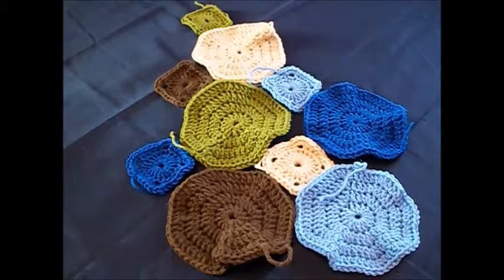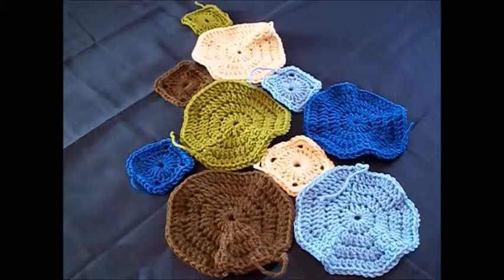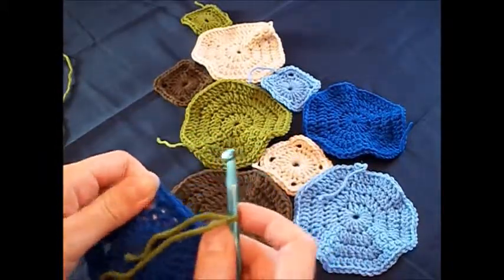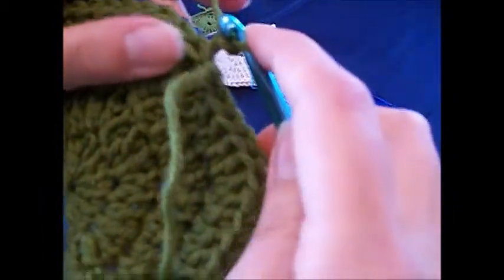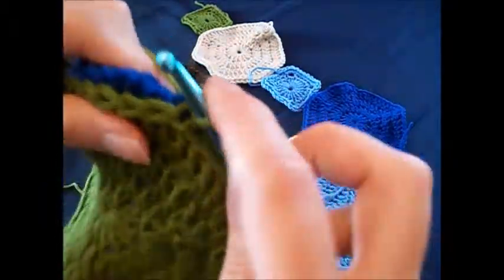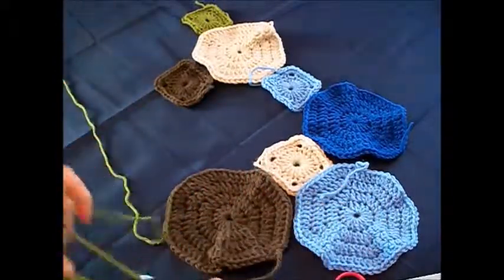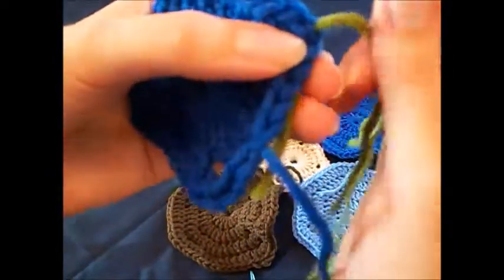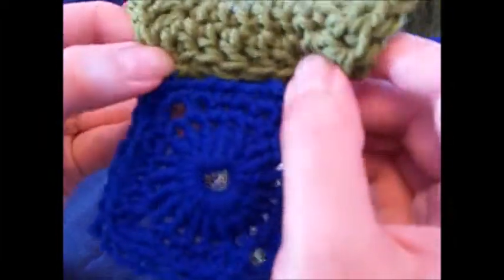Lion Brand Yarn Park Slope Afghan Crochet Tutorial Part 3 Finishing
Hello and welcome to the tutorial on how to crochet the Park Slope Afghan, a free pattern courtesy of Lion Brand Yarn Company. To obtain your free copy of this pattern, please visit the following

This pattern is labeled Easy (Level 2) and may be completed by a confident beginner. This part covers how to sew all your octagons and squares together to form the afghan. To view the video tutorial mini-series on how to crochet the afghan, please visit the following links:

Good luck with your project, and most importantly, have fun!